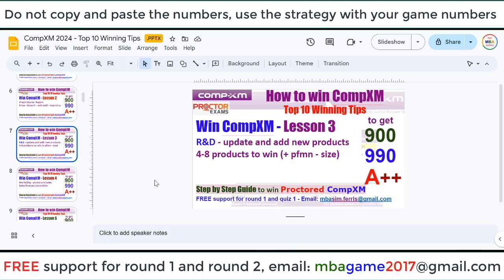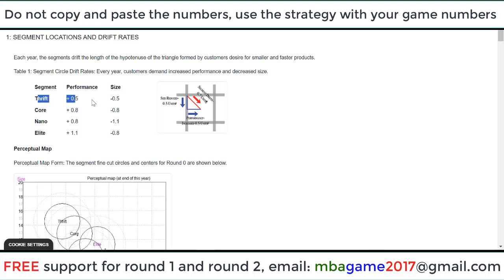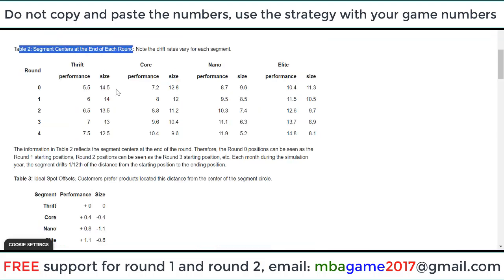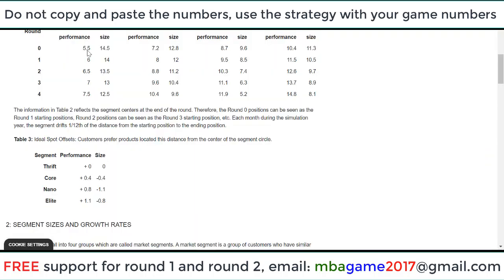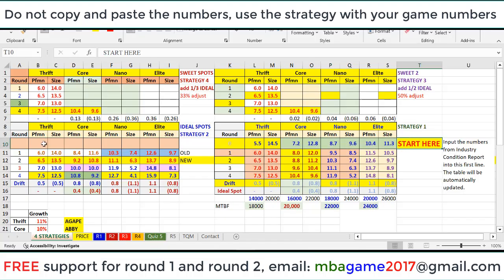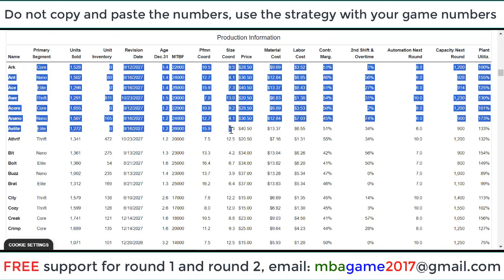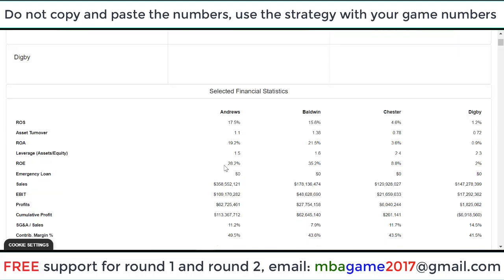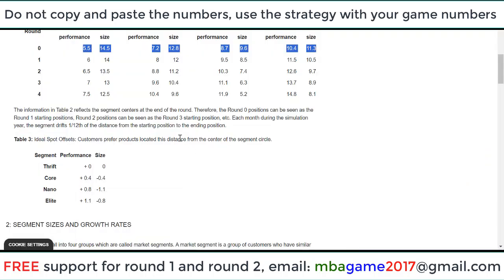CompXM Lesson 3 [top results 996 of 1000] - COMP XM 2026 Guide - CompXM 2026 Tips- Round 1 Round 4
CompXM guide top result 999/1000 - 1 Hour ZOOM to complete 4 rounds and 5 quizzes = Top results 999/1000 = USD 40 - Email
compxm,
comp xm,
guide,
tips,
help,
answers,
round 1,
round 2,
compxm guide,
compxm tips,
compxm help,
compxm tutorial,
compxm answers,
comp xm excel,
spreadsheet,
compxm forecasting,
board queries answers,
quiz answers,

compxm guide,
compxm tips,
Compxm help,
compxm,
guide,
Tips,
help,
2025,
2026,
compxm answers,
answers,
round 1,
round 2,
Round 3,
Round 4,
spreadsheet,
compxm forecasting,
board queries answers,
quiz answers,